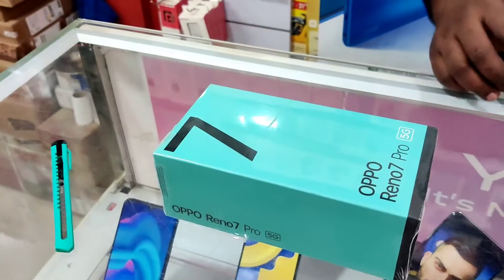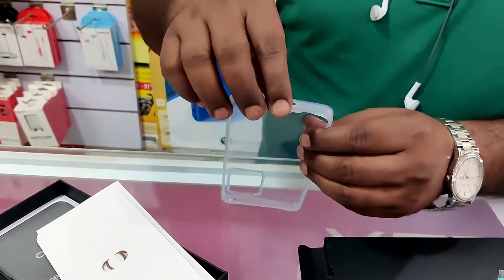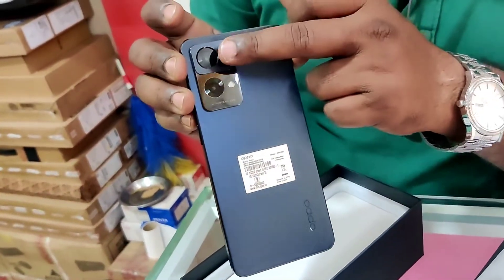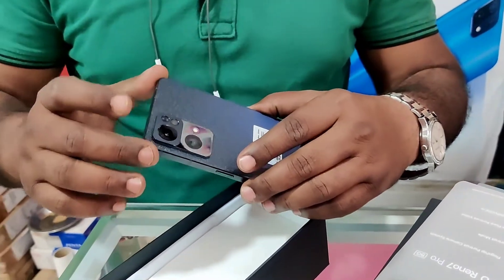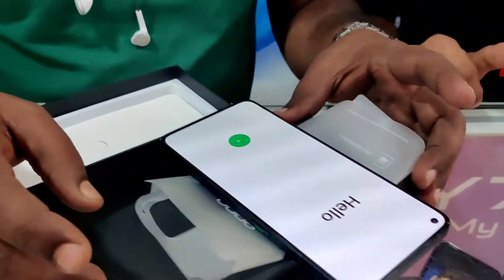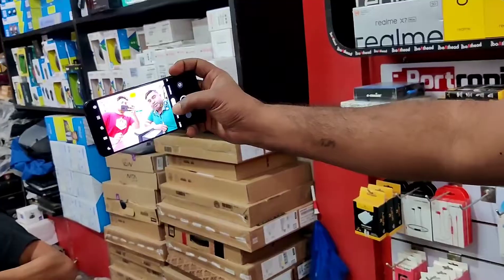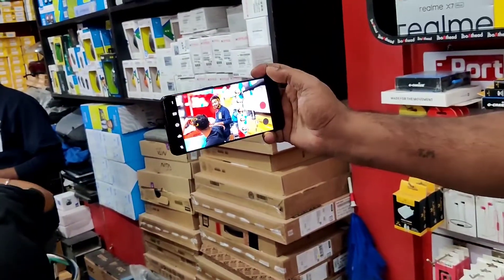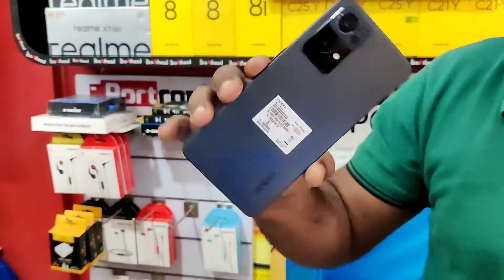OPPO RENO 7 PRO 🔥🔥unboxing and hands on || features explained in Assamese